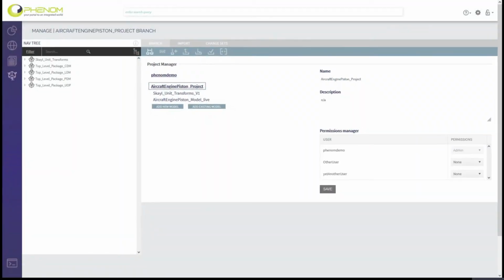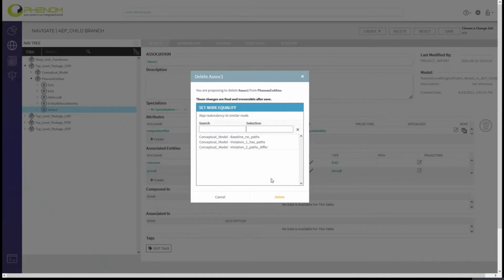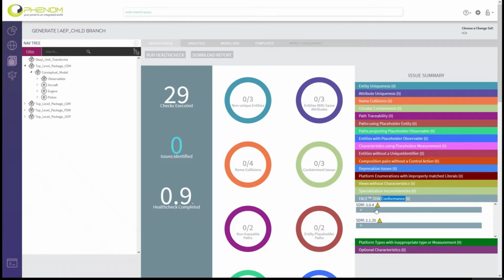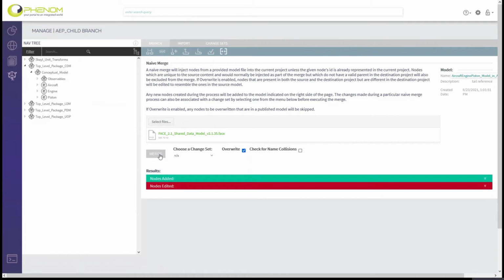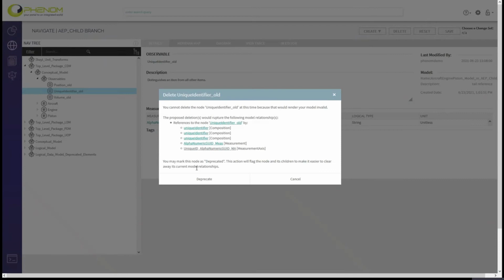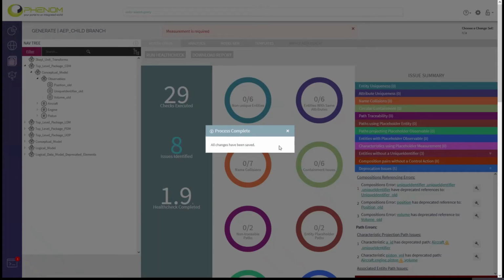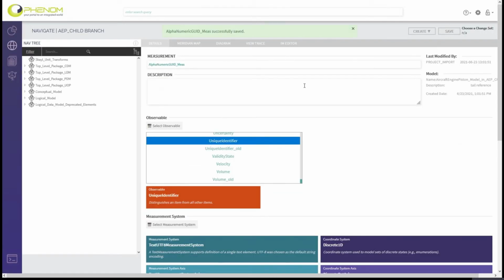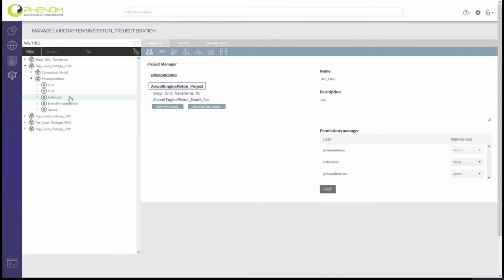PHENOM Tutorial #14: Naïve Merge